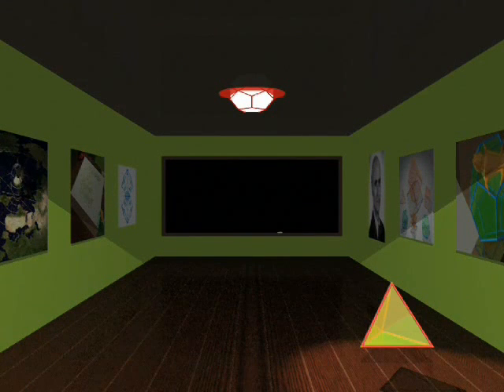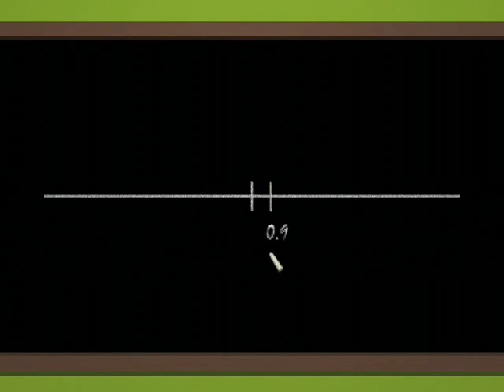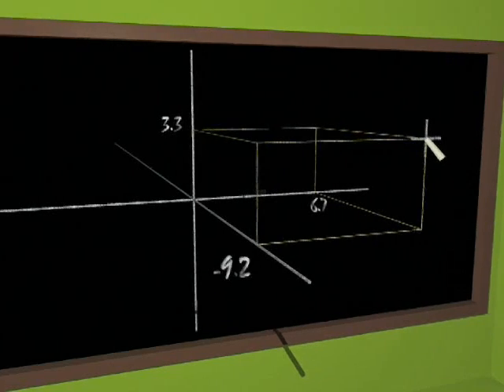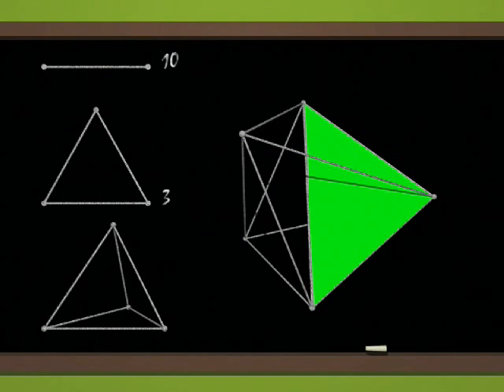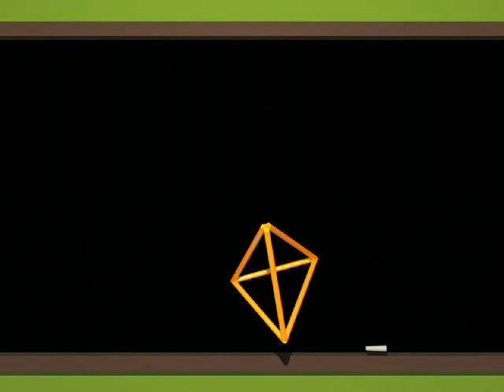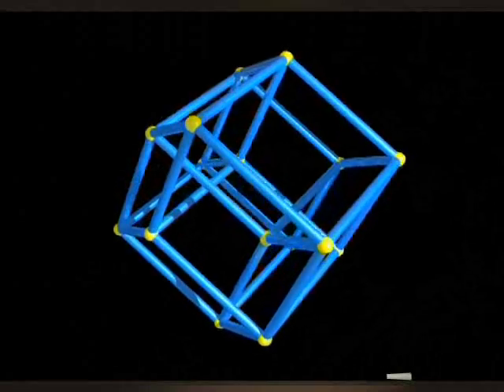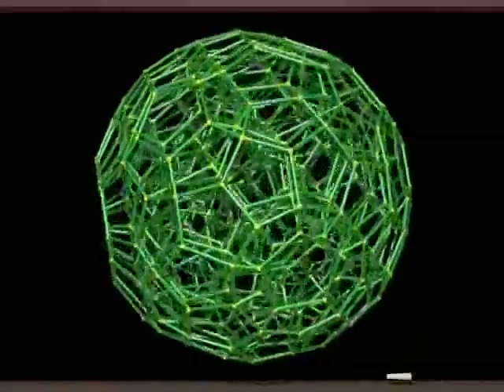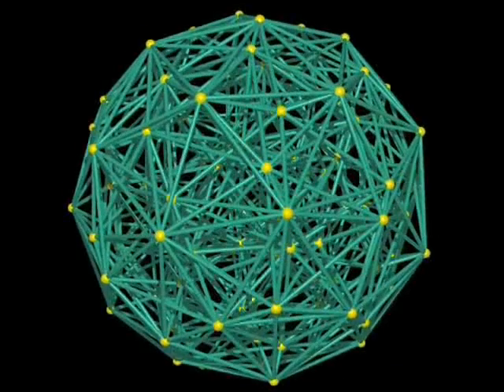Into the 4th Dimension [P3/12] - The Fourth Dimension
This video is the third in the series that will lead us into the fourth dimension. This video explains to us about the fourth dimension, and how it is analogous to the 3rd. This video also gives us demonstrations on how to imagine such space.